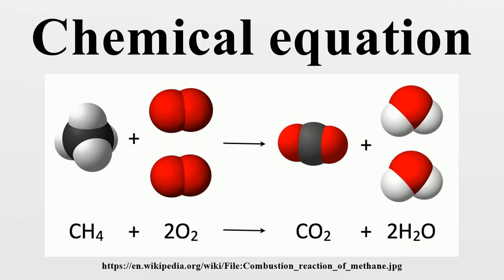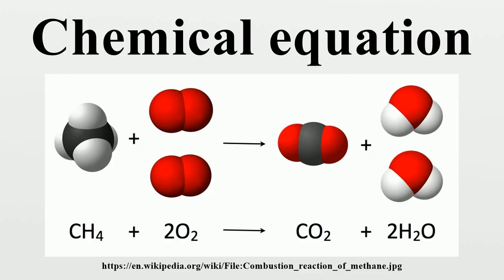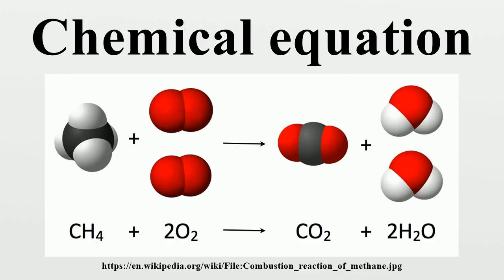Chemical equation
A chemical equation is the symbolic representation of a chemical reaction in the form of symbols and formulae, wherein the reactant entities are given on the left-hand side and the product entities on the right-hand side.The coefficients next to the symbols and formulae of entities are the absolute values of the stoichiometric numbers.

Image-Copyright-Info
Author-Info:   Jynto Robert A. Rohde Jacek FH Jynto

Image-Copyright-Info